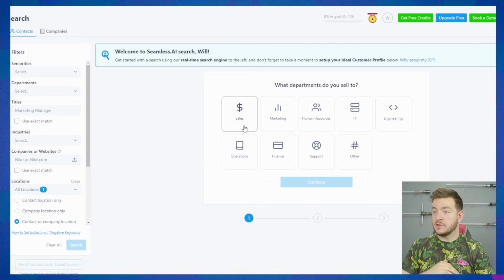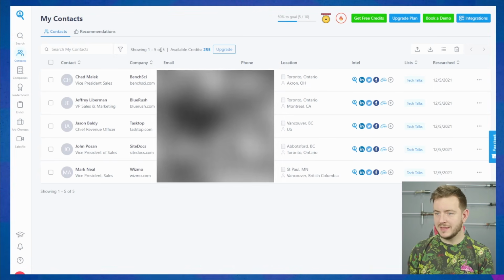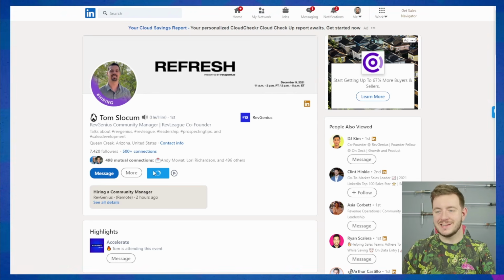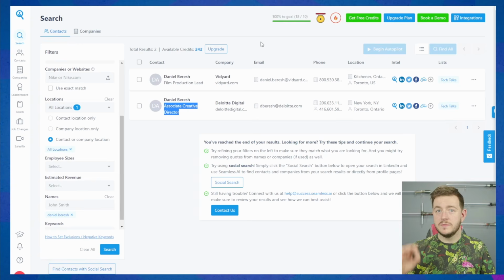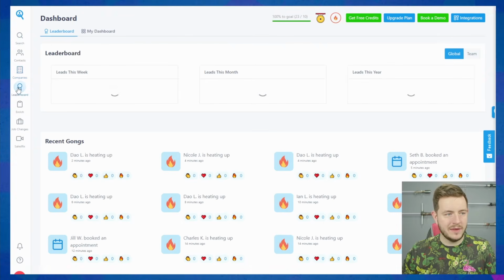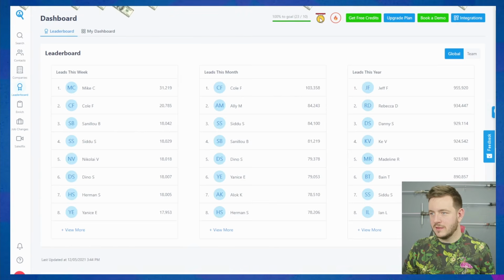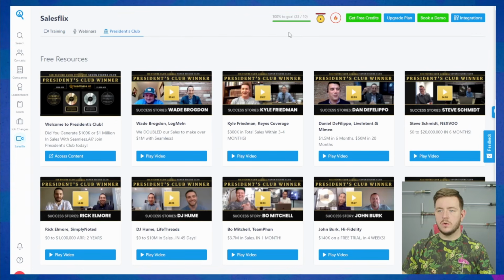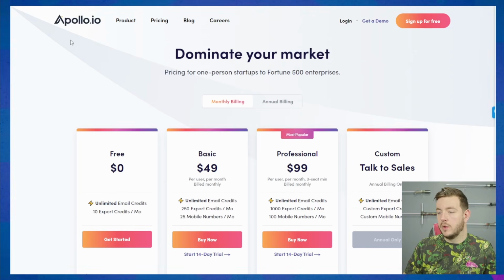Seamless.AI Review ✨ Seamlessly Building A Lead List?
Join us for another unbiased review of a sales tool!

Will the phone numbers and email addresses be accurate??

We put it to the test.

0:00 What is Seamless.AI?
1:28 Building a prospect list
2:57 How accurate is the data in Seamless.AI?
5:36 Seamless Misc Features
7:58 Seamless.AI full pricing
9:13 Review PROS & CONS of Seamless.AI

ABOUT SALES FEED
Sales Feed is a media network for a new generation of sellers.

We know that sales is highly competitive, mentally exhausting, and what works today may not work tomorrow. We’re here to help you stay sane and get ahead with fresh perspectives, timely insights, and comic relief.

Our mission, each and every day is to offer actionable resources on how to get ahead in B2B sales - with some fun and humor brought along for the ride. We share ideas, stories, news, and entertainment to help you lead a better life in sales.
Sign up for our newsletter to get it all direct to your inbox!